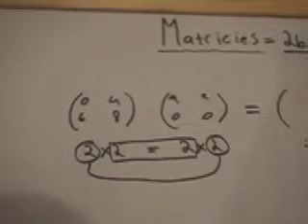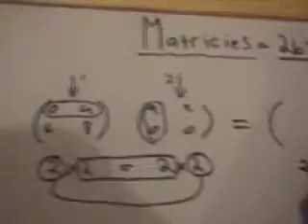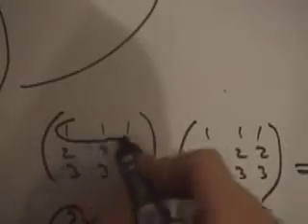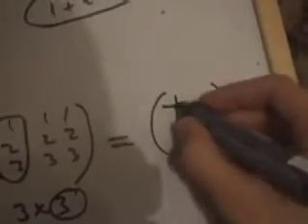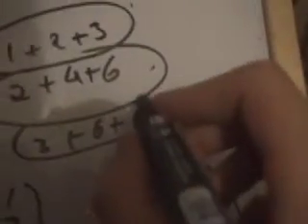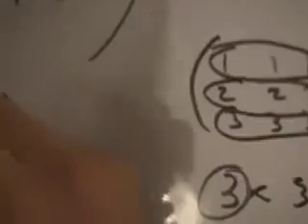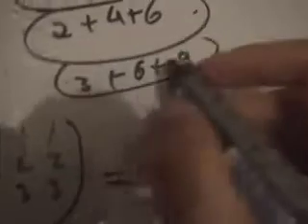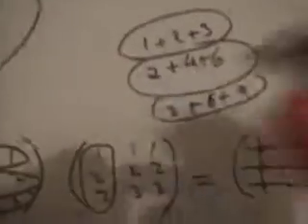Matrices-2b-Multiplication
This is a continuation of what was looked at in module 2a.